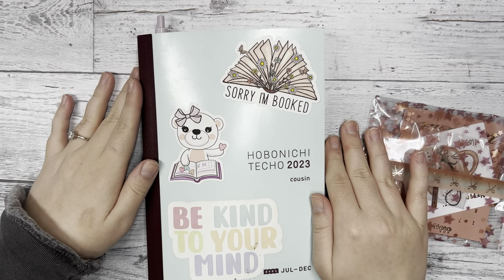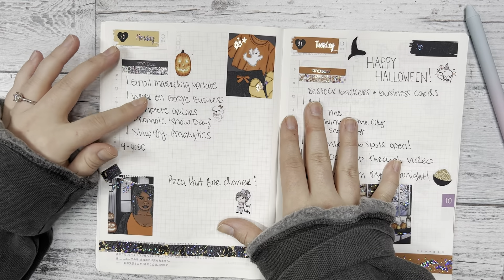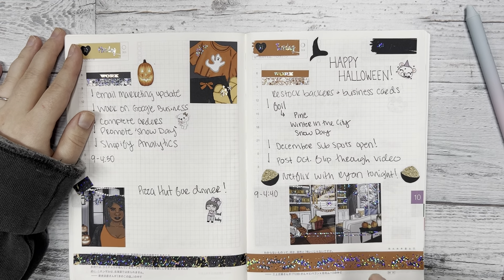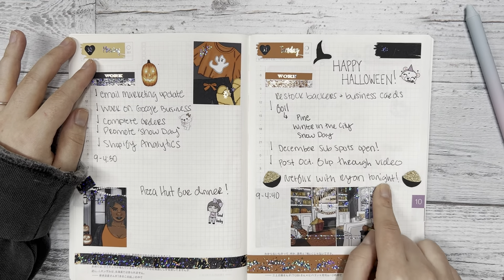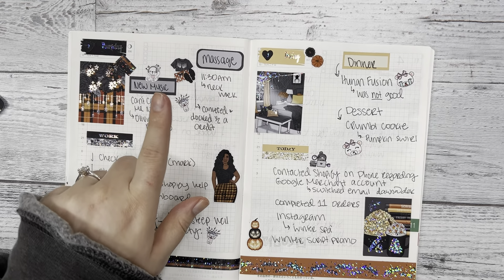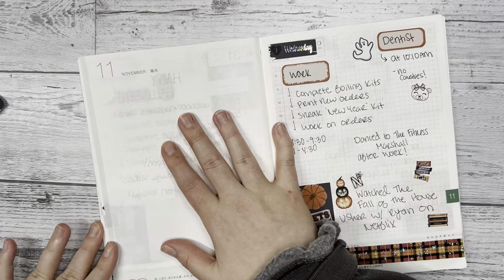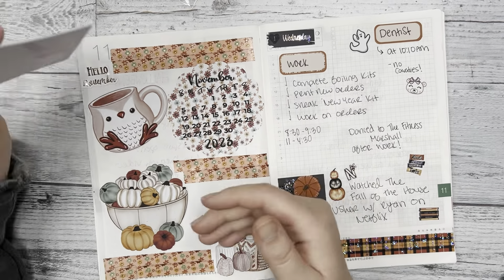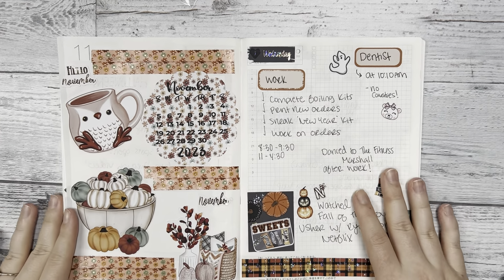Halloween Planner Flip Through + November Dashboard Set Up! - Hobonichi Cousin 2023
0:00-8:06 Halloween Week Flip Through
8:07-14:21 November Dashboard Set Up